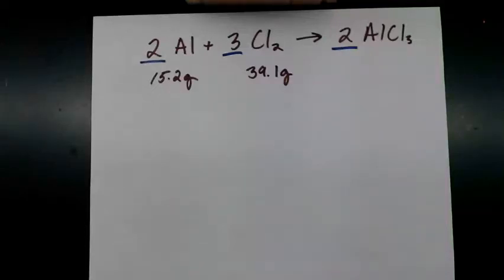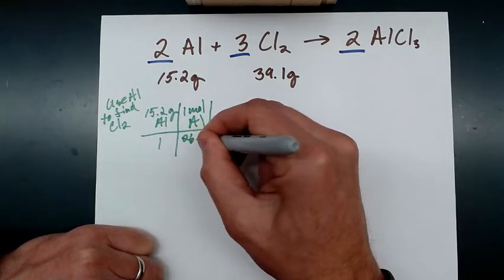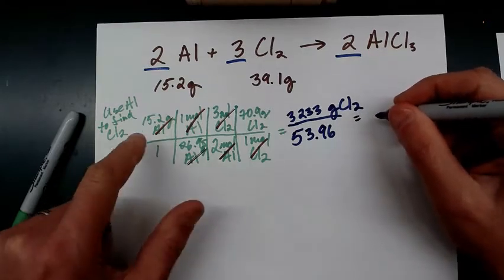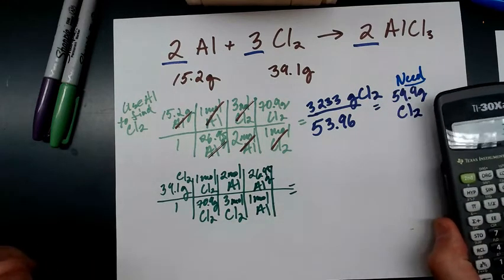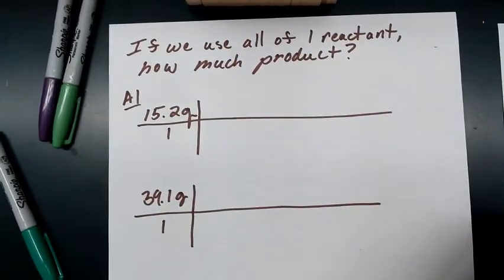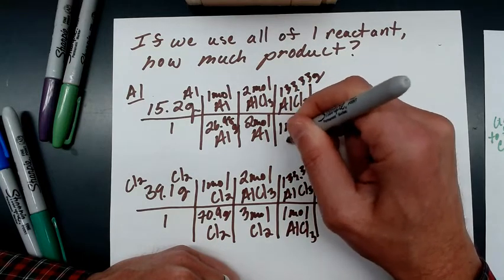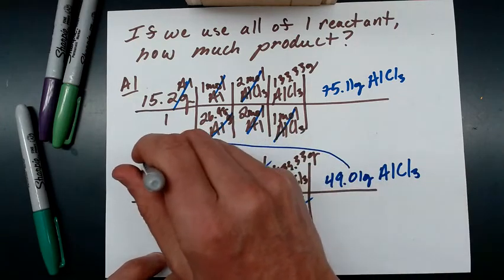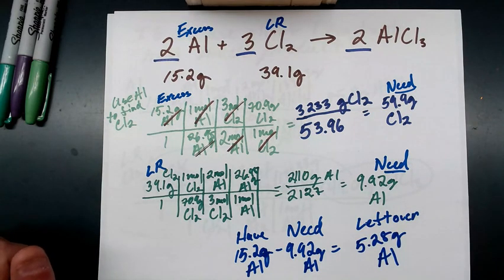Limiting Reagents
When given grams of both reactants.